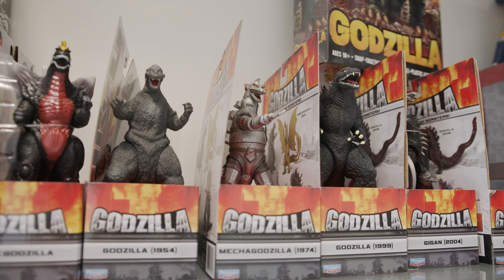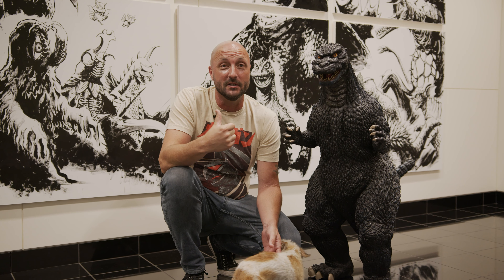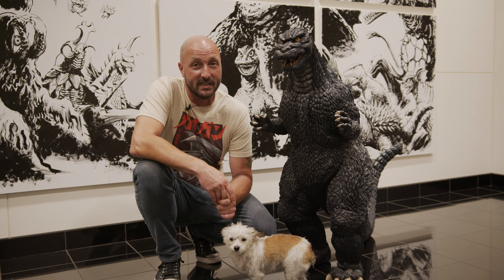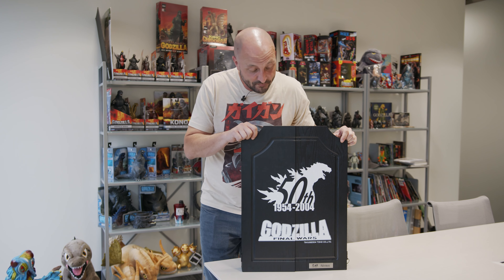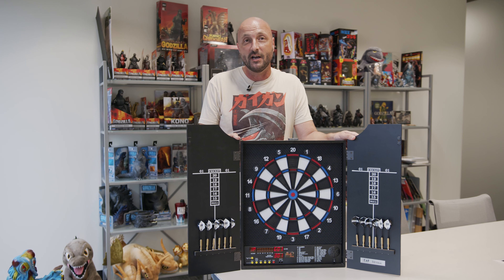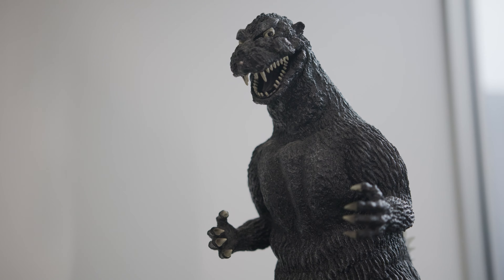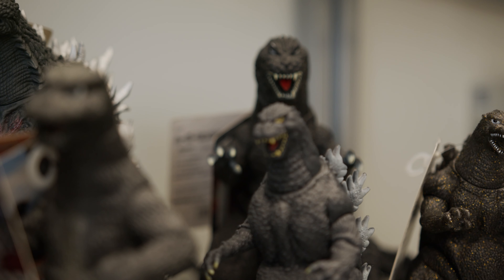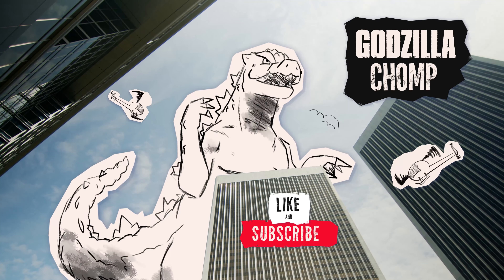Godzilla CHOMP - Episode 2 // "Hello, Toho: Part 2"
Godzilla CHOMP - Episode 2
"Hello, Toho: Part 2"

Godzilla CHOMP (Co-Hosted Official Media Program) is a new docuseries for fans new to the world of Godzilla, but offering some fun visuals and information for the longtime fans as well. These brief (bite-sized) episodes serve to show what the role of Toho International is and how the merchandising of Godzilla has changed over the years.

In this episode, Toho International's Creative Manager Chris Mowry and his dog Peanut continue to give viewers a peek behind what goes on at Toho International's office and look at some unique products such as the Godzilla dartboard, Godzilla 1954 diorama statue, and the Godzilla Statue which is a replica from the previous bronze statue in Tokyo.

Video production by Substance Media, Inc. (IG: @substance.agency)

Special thanks to Toho Music